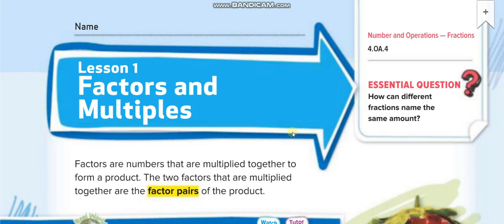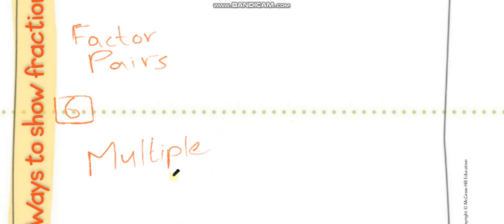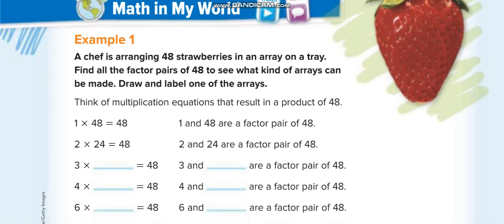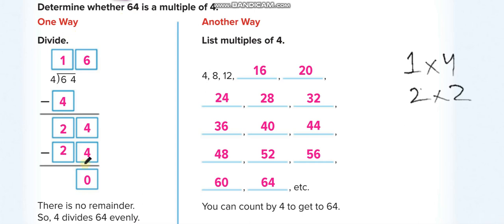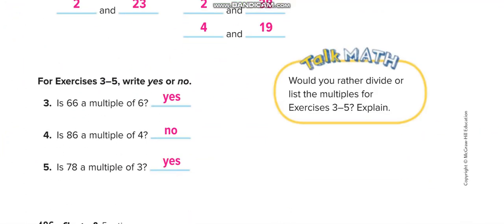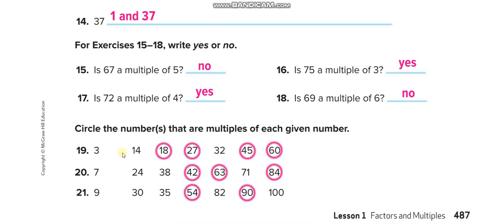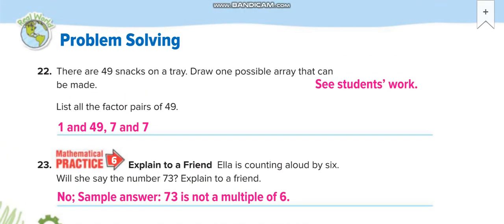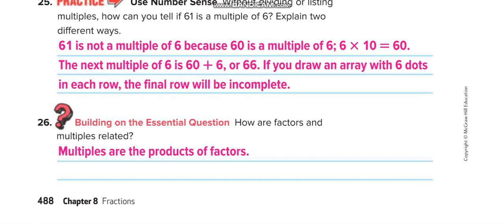Grade 4 Chapter 8 Lesson 1 Factors and Multiples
Difference between Factor Pairs and Multiples